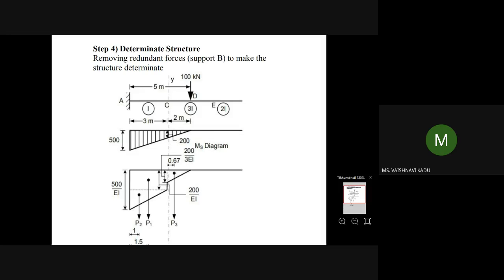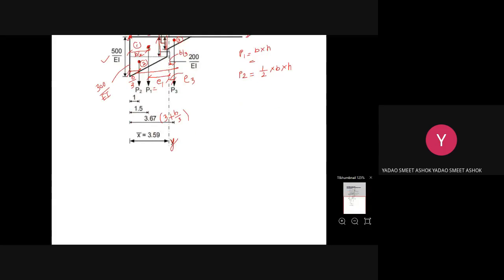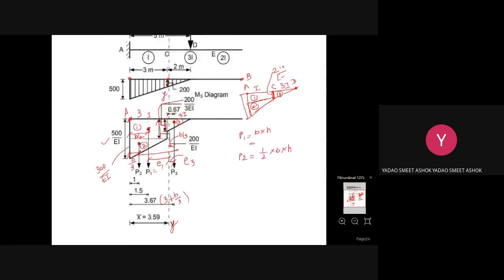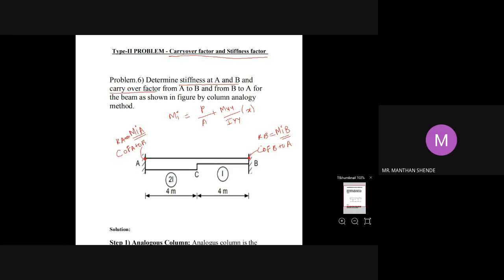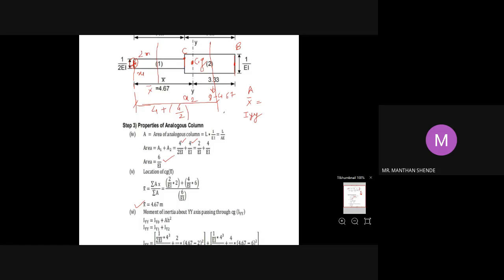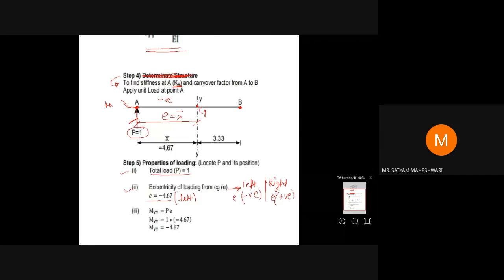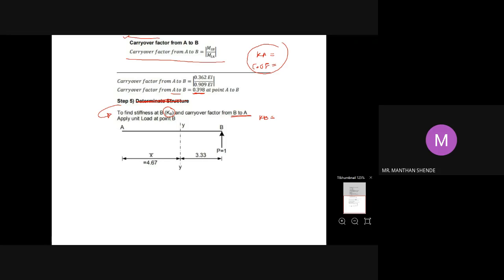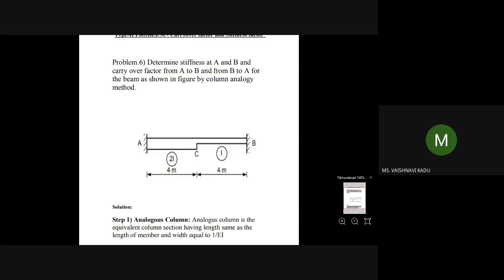vef ctmp fzu 2020 10 14 at 22 06 GMT 7